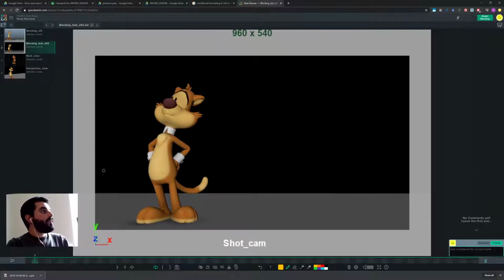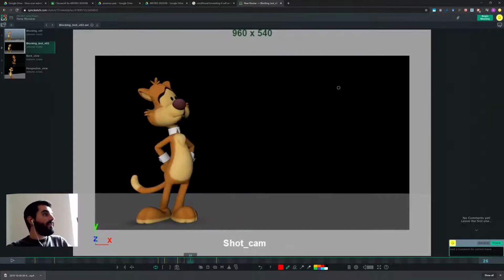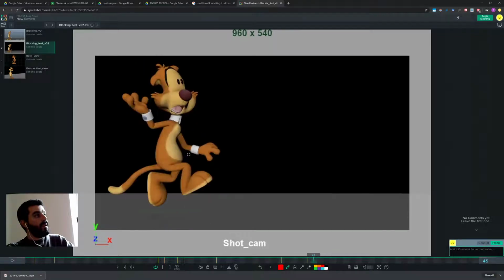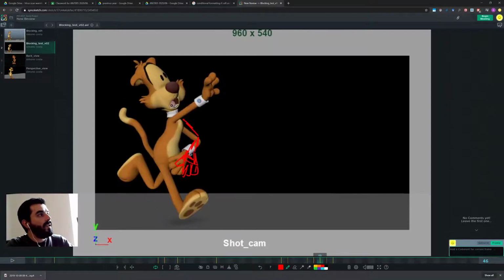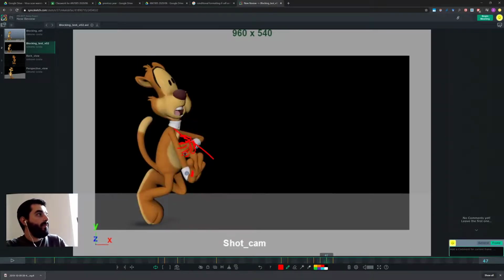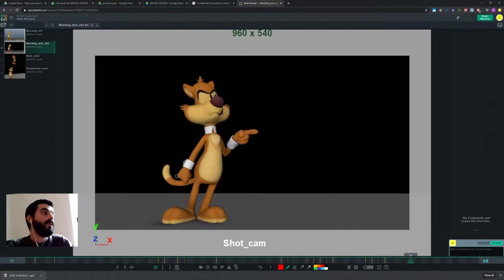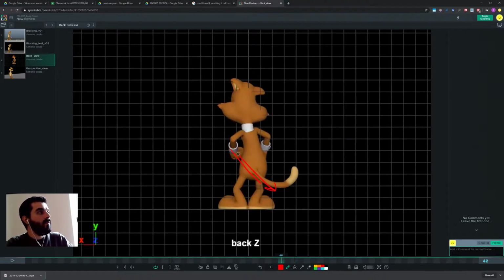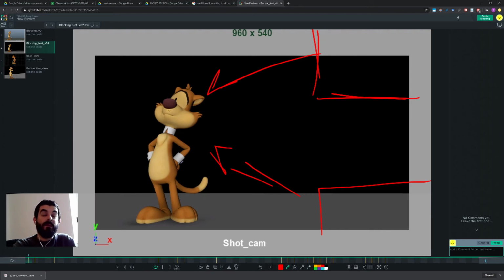Feedback on cartoony head turn and take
Feedback  on a cartoony head turn and take animation blocking. Released as part of my teaching at Escape Studios London.